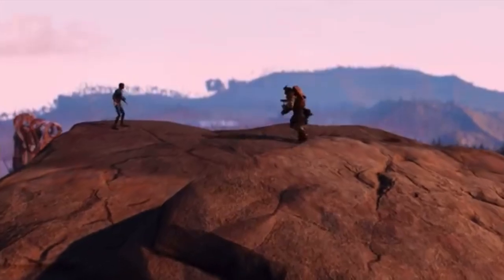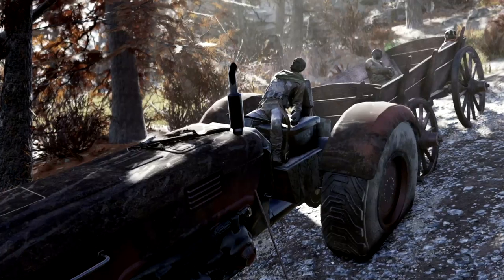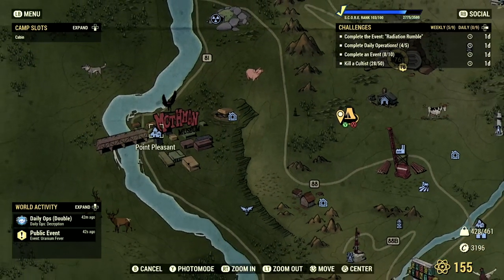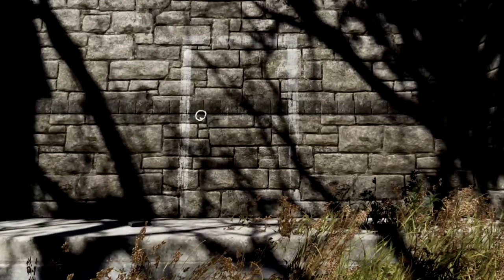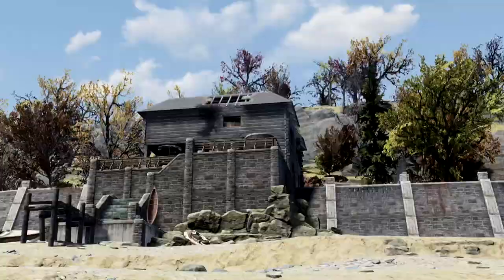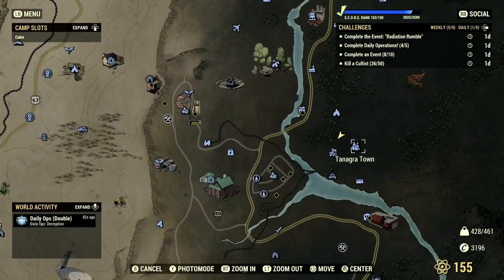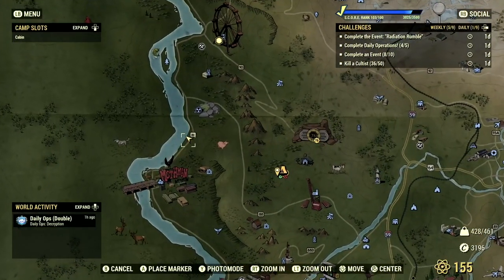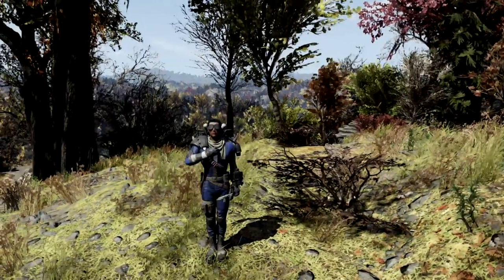BEST easter eggs found in Fallout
What's going on Initiate, Bird here and in this video I am showing my best Easter eggs or cultural references in Fallout 76. I give you 10 but there are many more which we will cover in the future Easter egg videos.  Enjoy AD VICTORIAM!